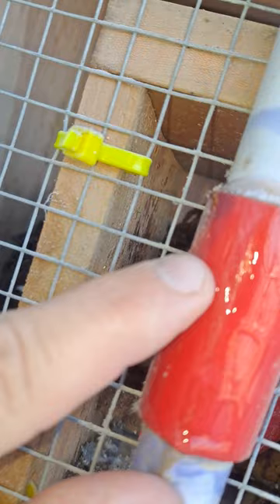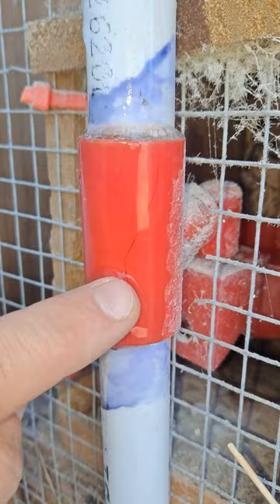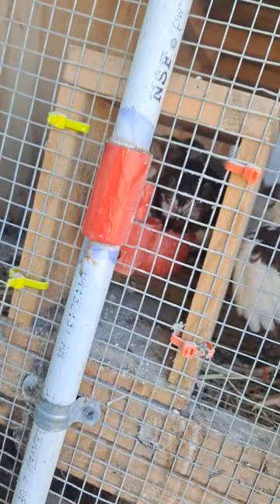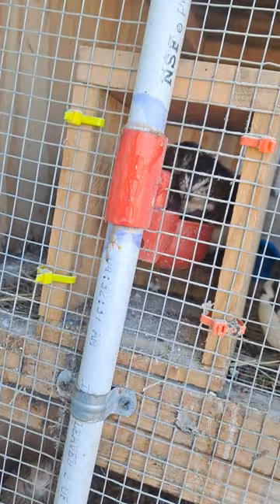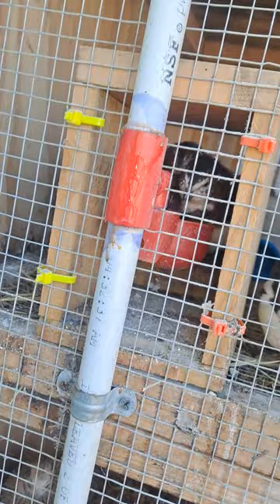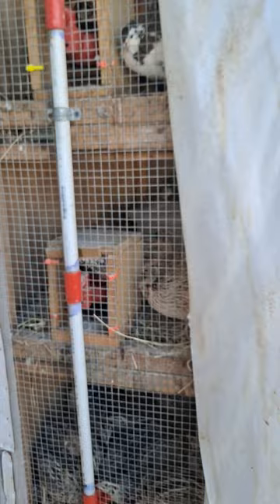Gravity water system for quail in below freezing temperatures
Gravity water system froze during hard freeze and busted the system.